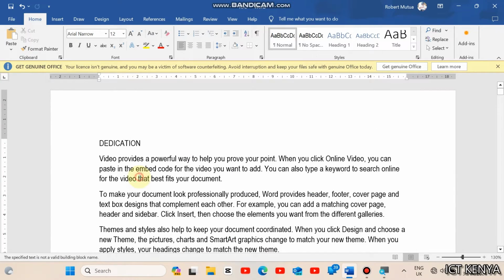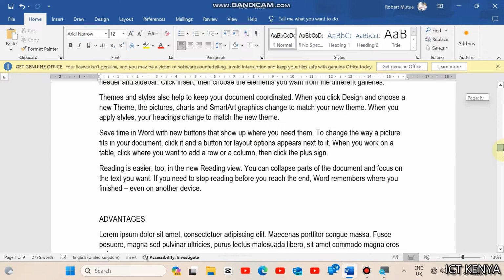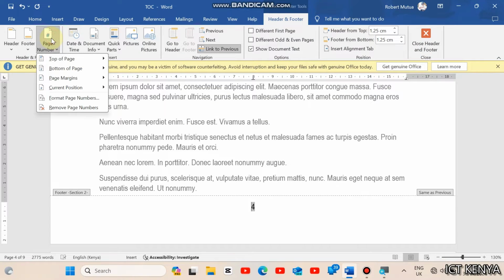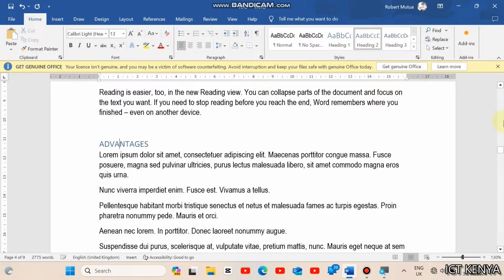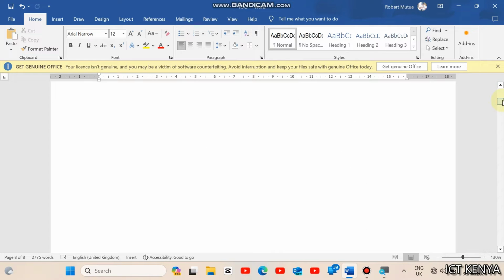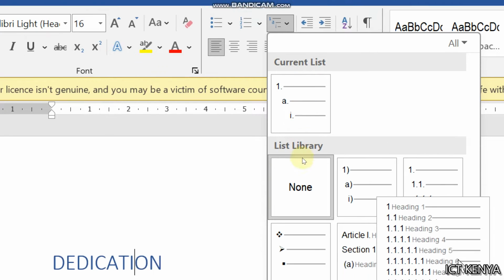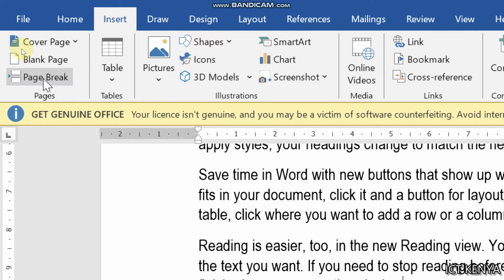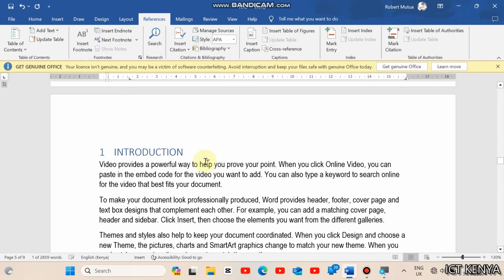Microsoft Word Practical Question 09 | Table of Contents & Page Numbering Complete Solution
How to separate preliminary pages and other pages in your project documentation? How to add automatic table of contents? How to apply Roman page numbering style with normal page numbering styles? Do not worry, I've got them covered here.